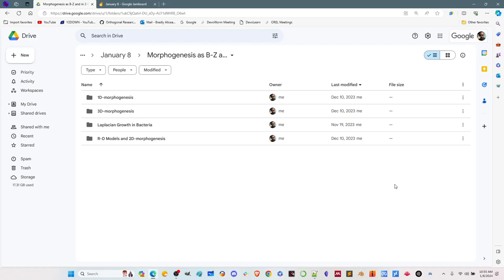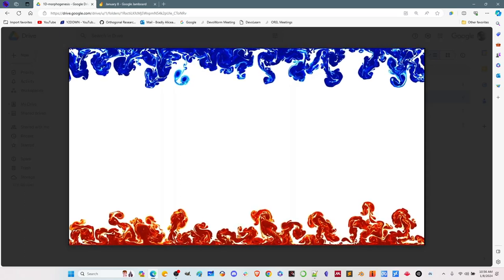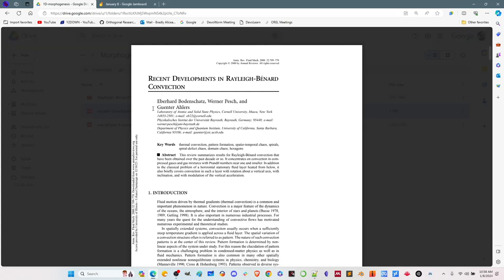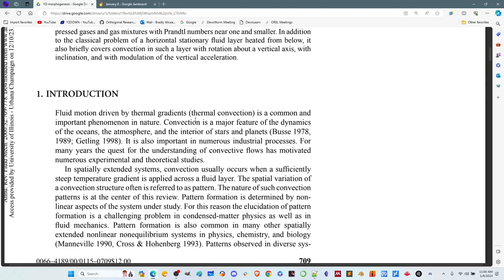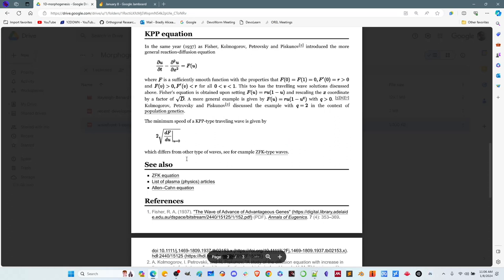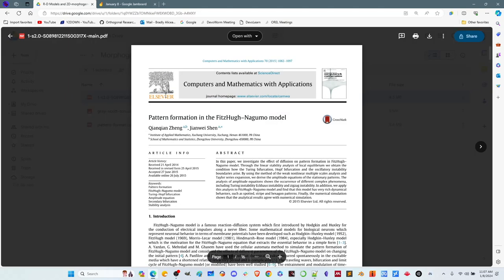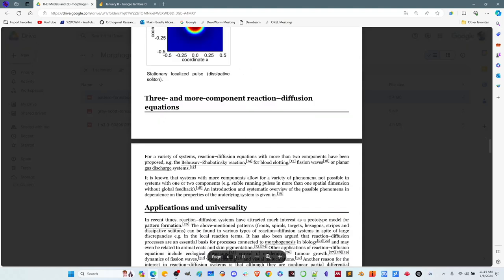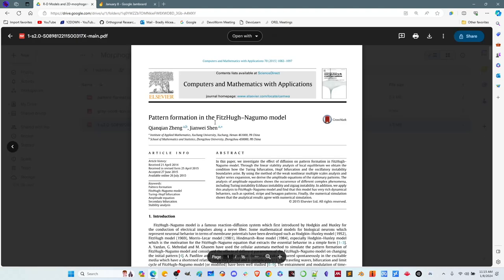Dimensions of Morphogenesis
Lecture on morphogenesis in 1-, 2-, and 3-D. From simple chemical reactivity to two compartment models and morpho-differentiation in Kelp phenotypes (3-D). Presenter: Bradly Alicea